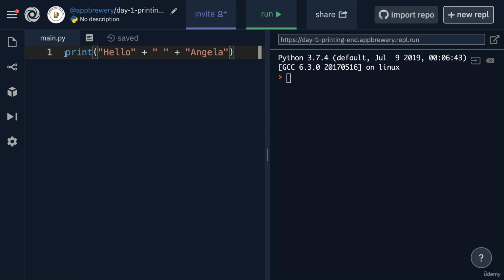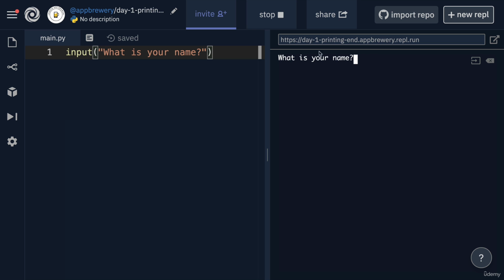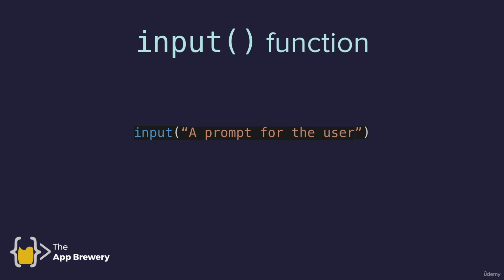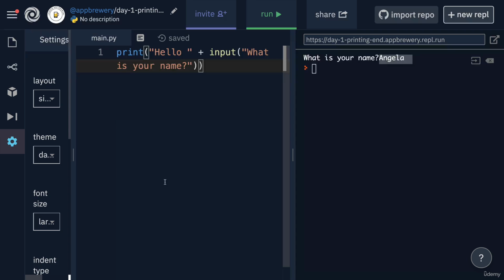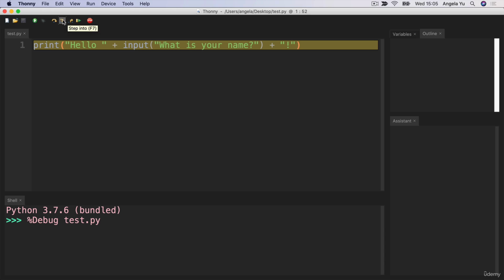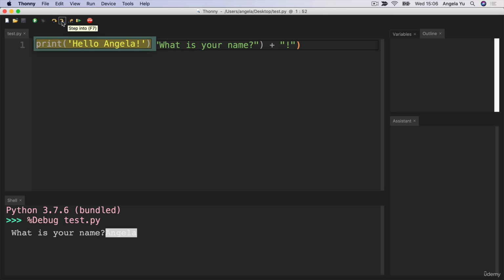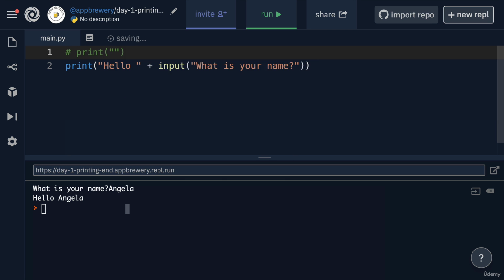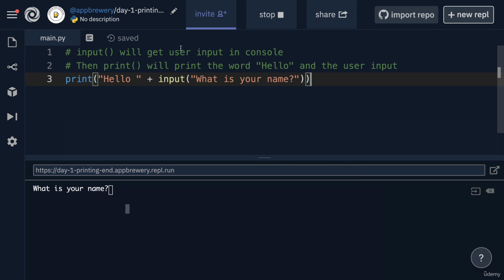The Python Input Function (010)